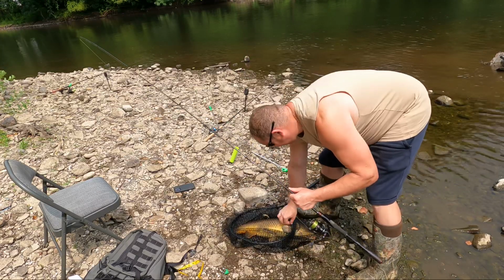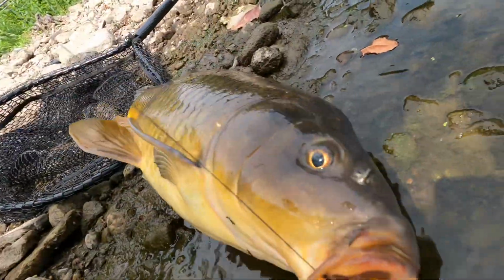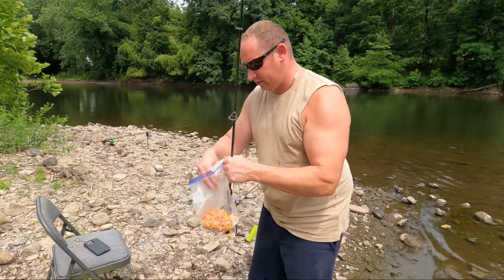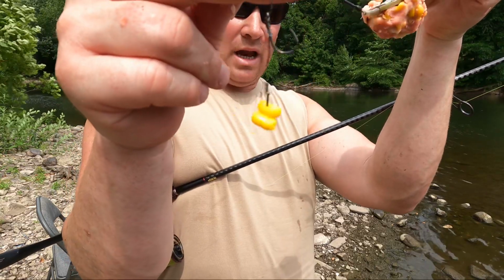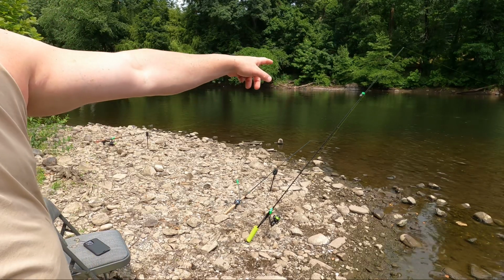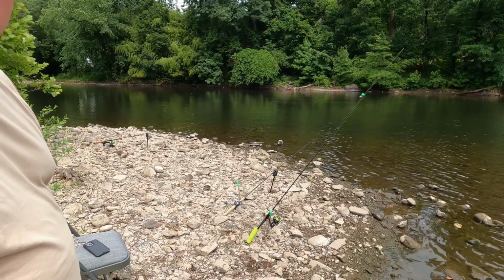27” CARP PASSAIC RIVER 6-29-2024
PACK BAIT ON A HAIR RIG CATCHING CARP THE BEAT WAY!!!